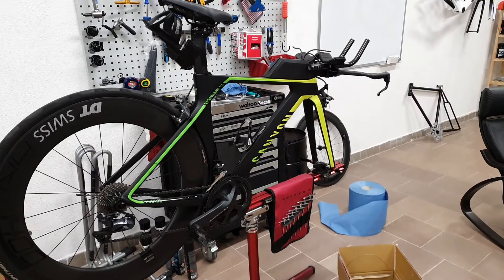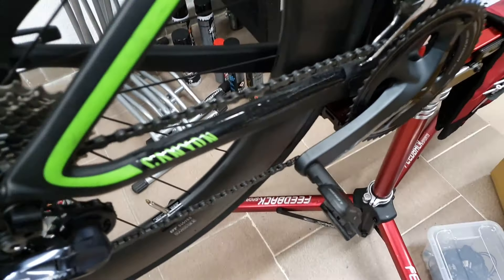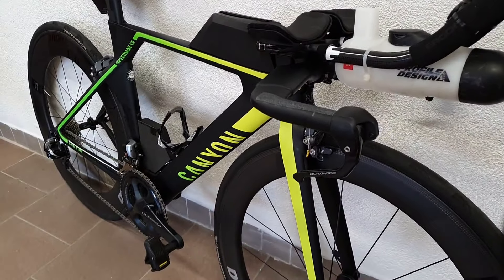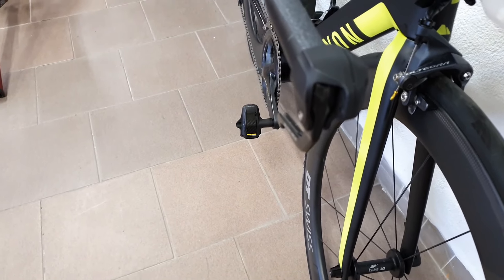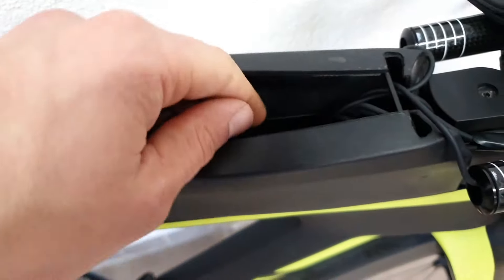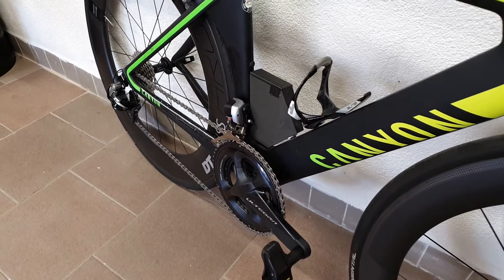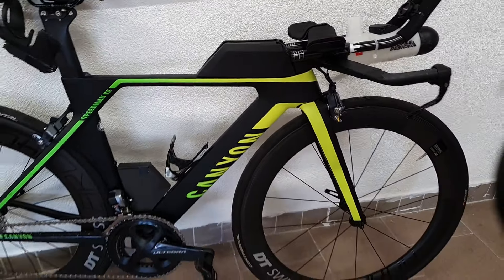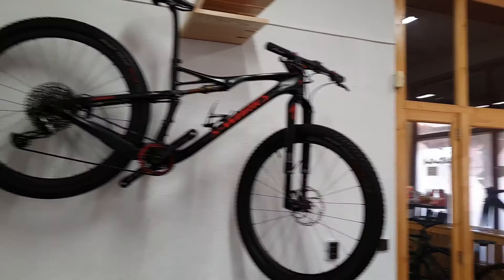Triathlon bike Di2 upgrade - is it worth switching to electronic shifting?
Canyon Speedmax Di2 upgrade explained.